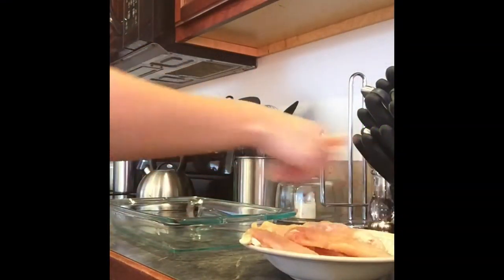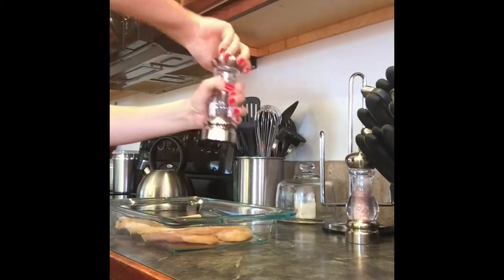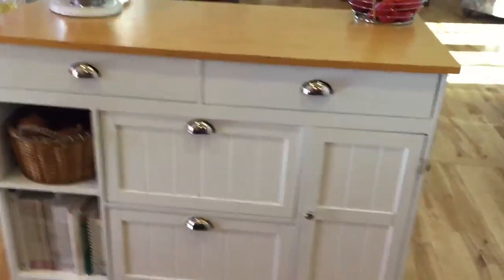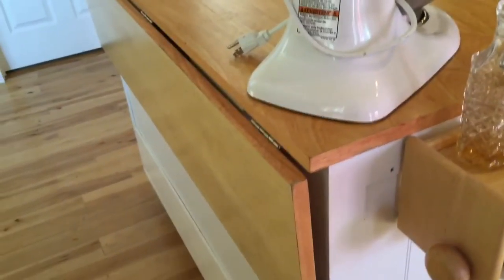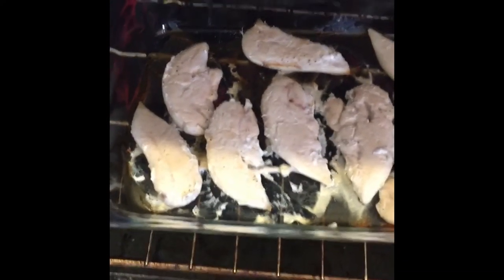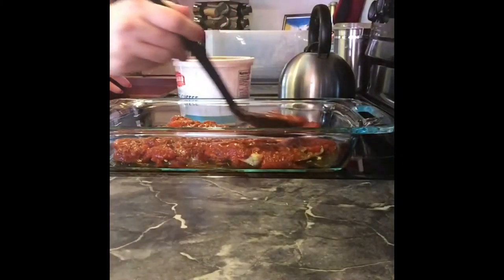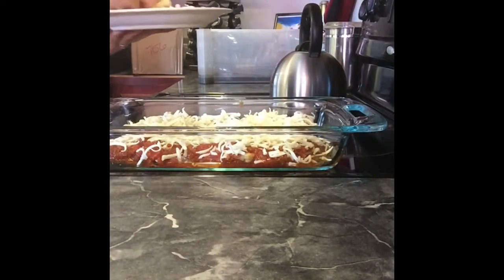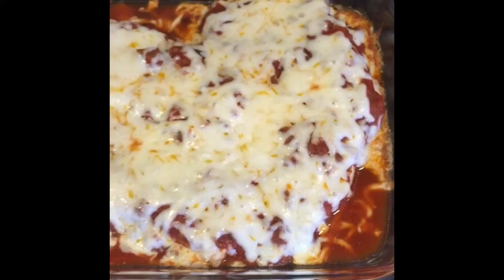Chicken Parmigiana/Parmesan (A Healthier Version)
This a an amazing recipe! Don't let the word Healthier get in your way of trying this recipe. Chicken parmigiana is full of flavor and has wonderful taste. Here is a link to the spaghetti sauce recipe

(Copyright) Song by Alessia Cara-Here

16432 N. Midland Blvd. #28